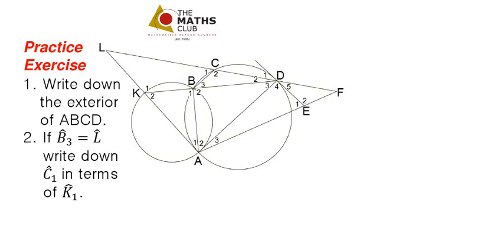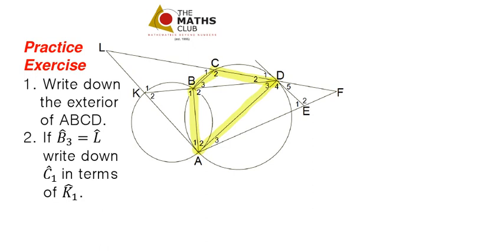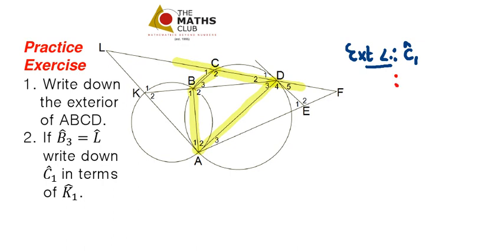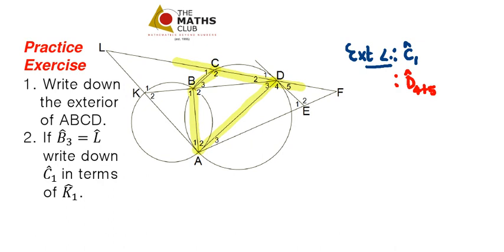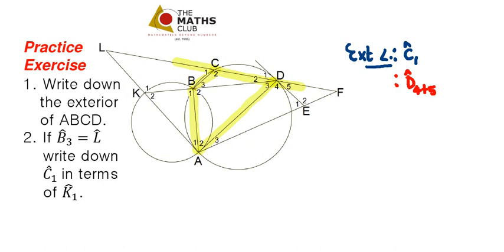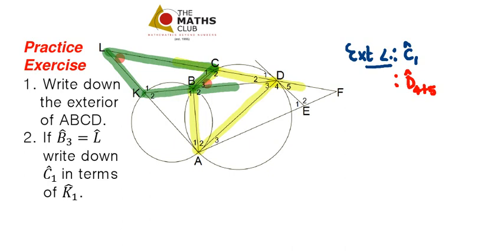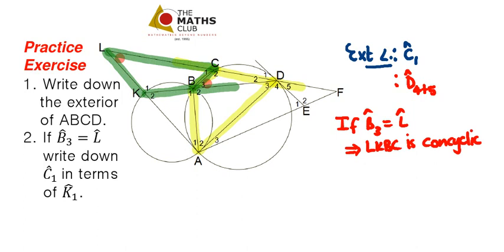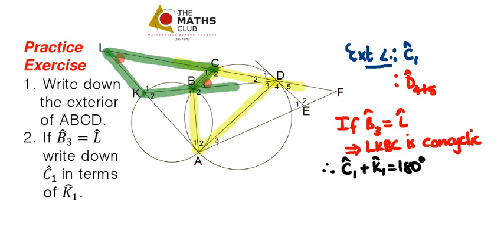Cyclic Quadrilaterals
Reading the exterior angle of a cyclic quadrilateral